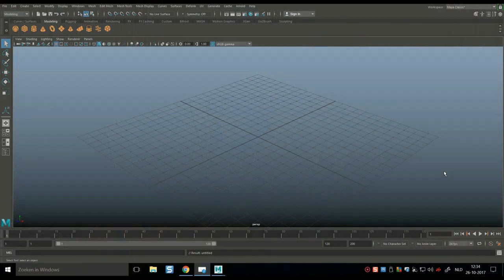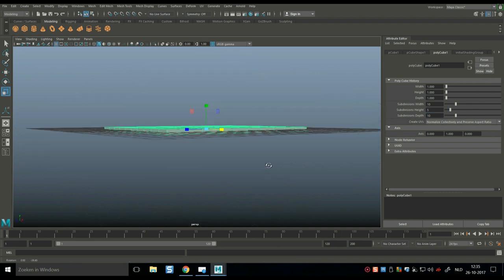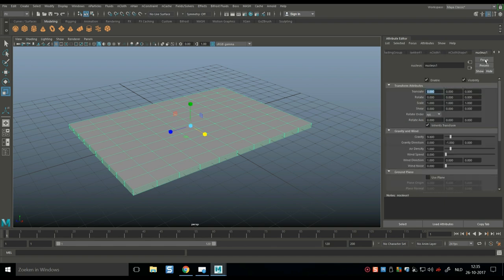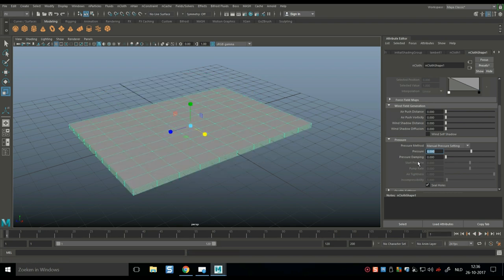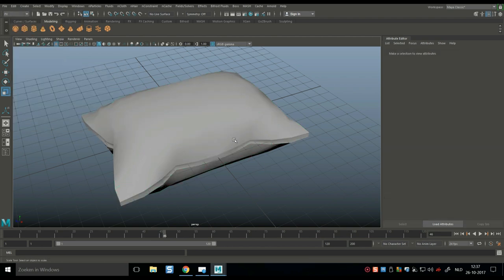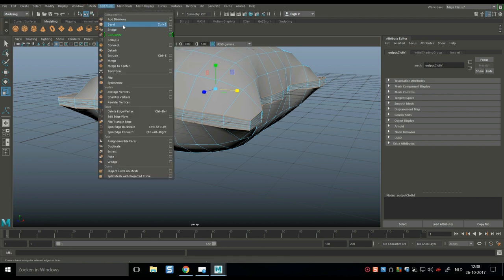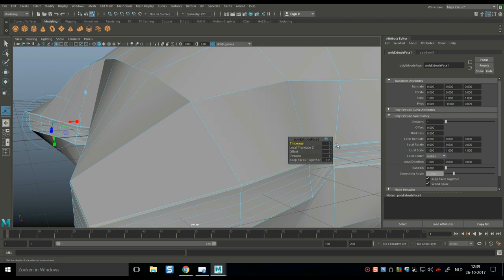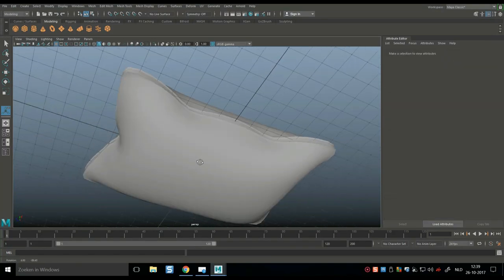How to model a 3D Pillow in Maya 2018 in 5 minutes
By popular demand this is a redo of a video from a few years back. I will be showing you how to model a pillow with piping in just 5 minutes.

AMAZON GATEWAY

MH Tutorials
The Netherlands

CAMERA GEAR

WEBSITE & STORE

Jason Swisher
Samuel Martino ( Dogwood Gaming )
Jamie
Dylan Void